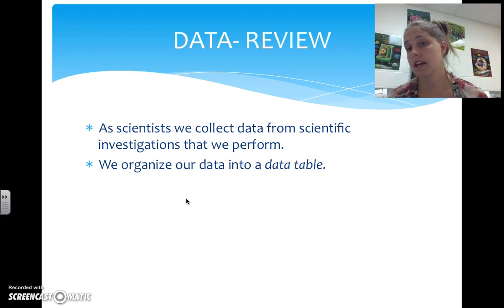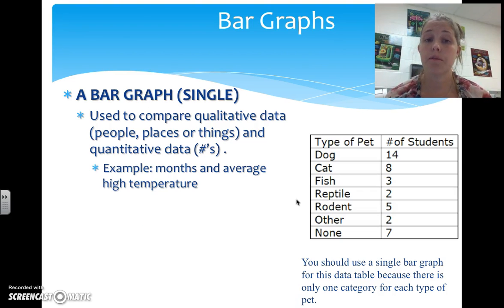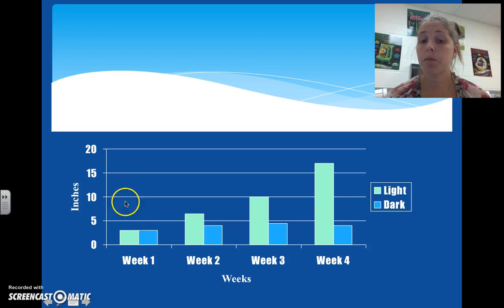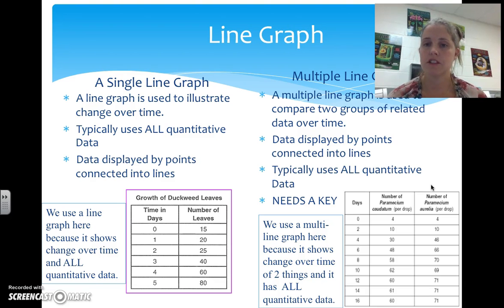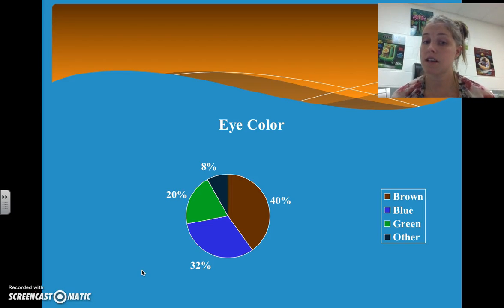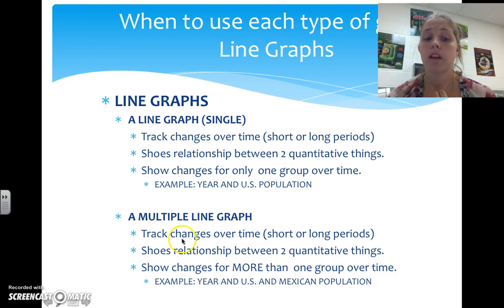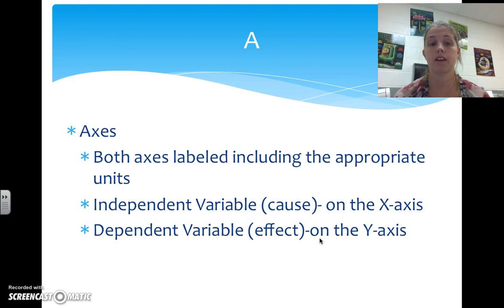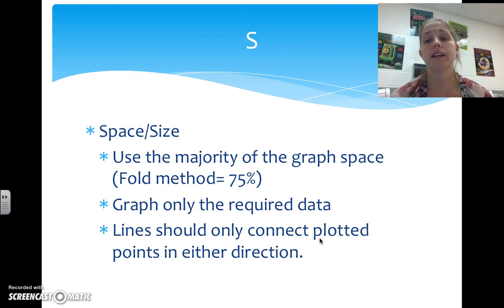Graph Types and Graphing Review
Please watch and take notes on Page 16 of your interactive notebook.